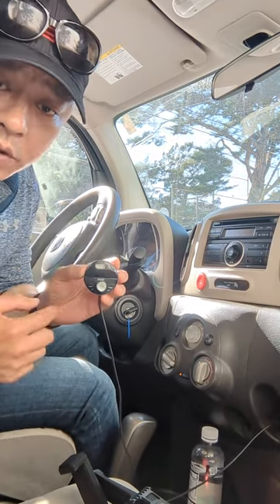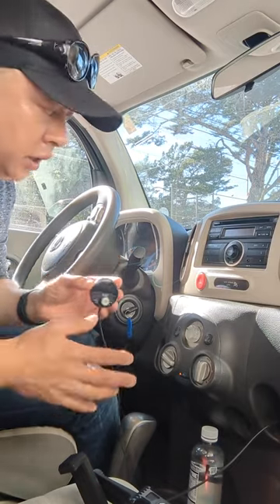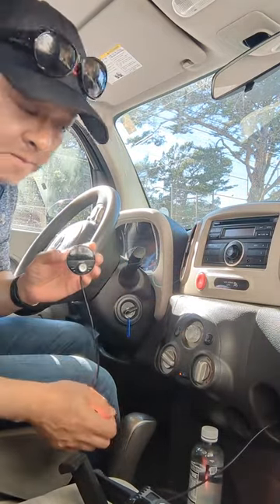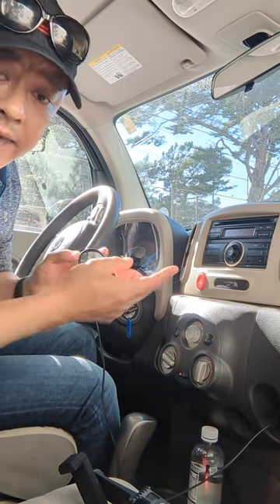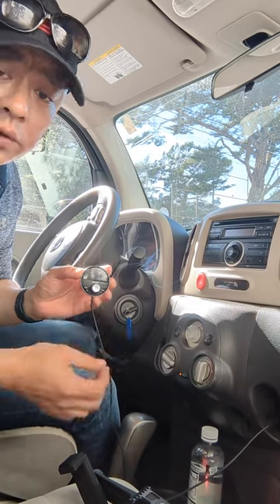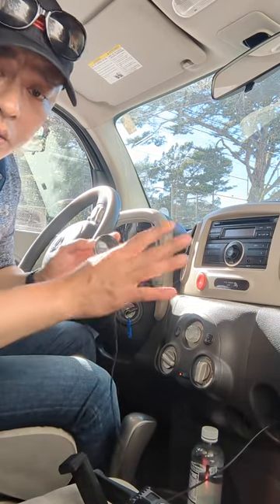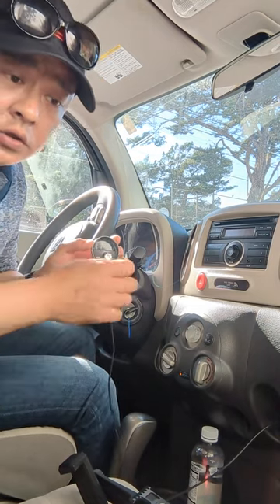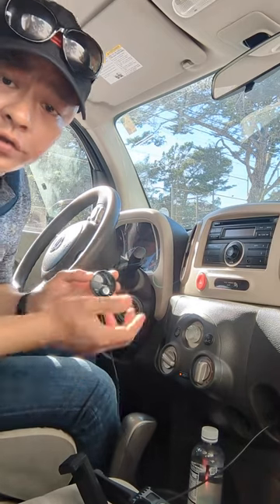Add Bluetooth to Stock Radio